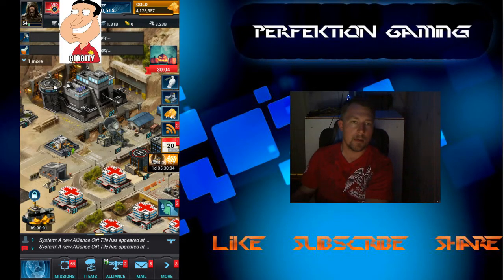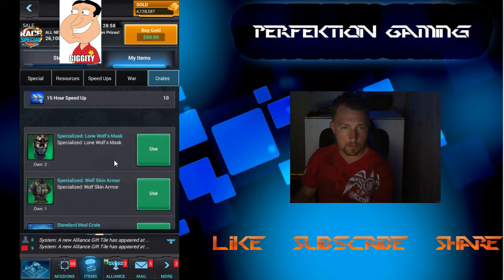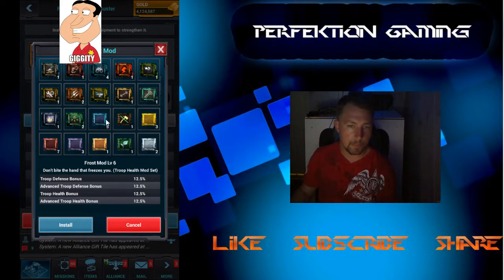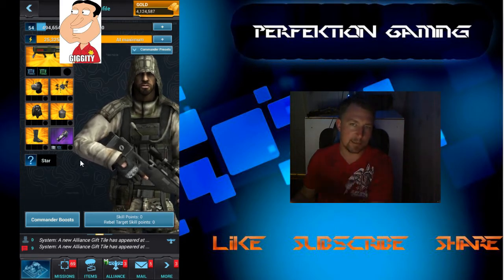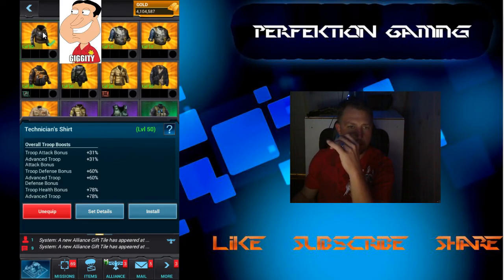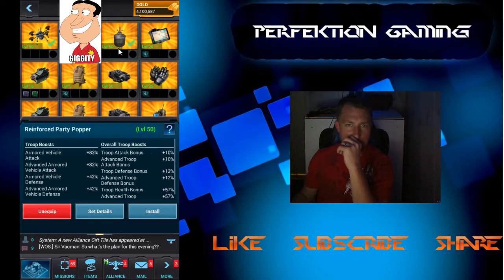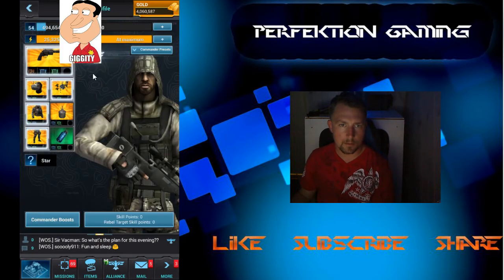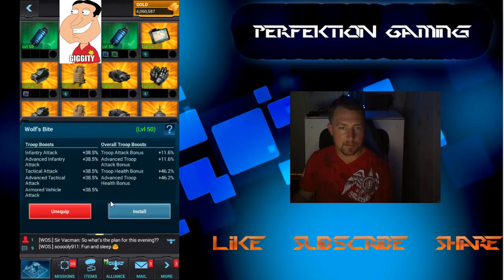Mobile Strike - Subscriber Account Review 2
In this video we take a look at the gear setup of one of my subscribers.  Make a few adjustments to gear & mods.

Category: Games
Updated: Nov 14, 2014
Version: 2.12
Size: 43.2 MB
Language: English
Seller: Machine Zone, Inc